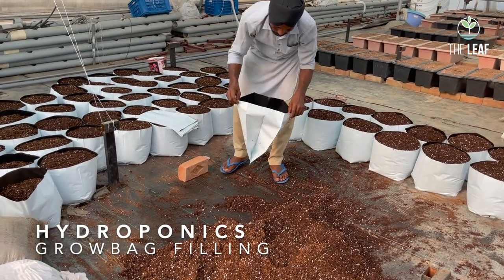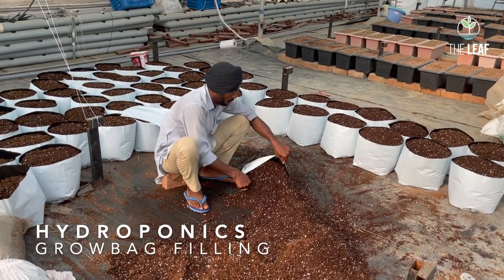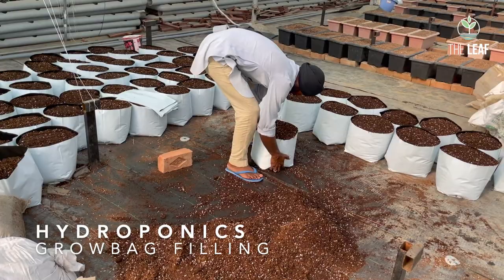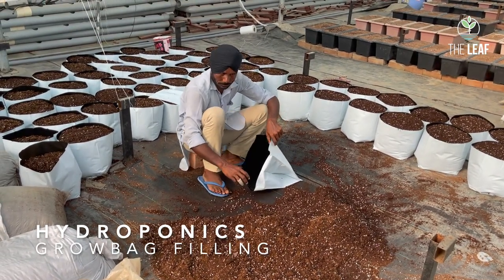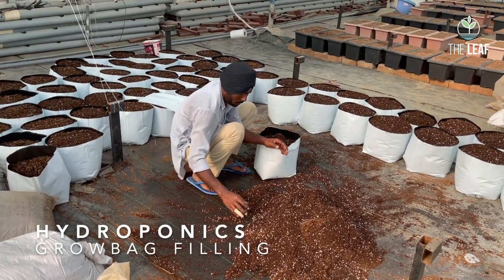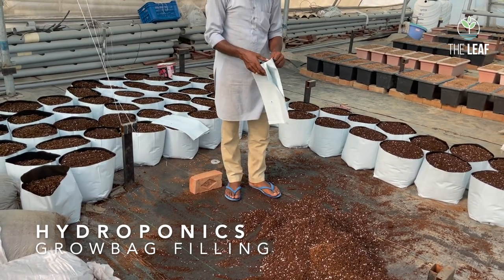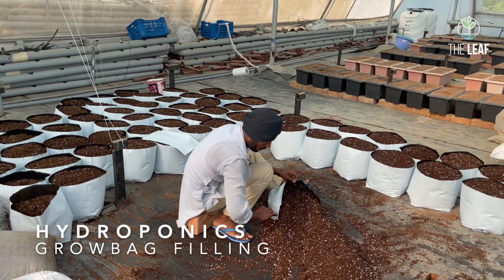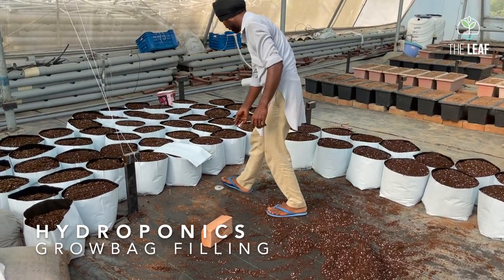Hydroponics - Growbag Filling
Our founder talks about filling growbags with substrate.